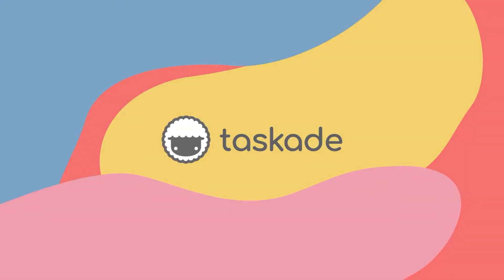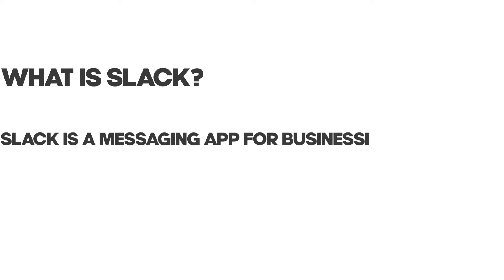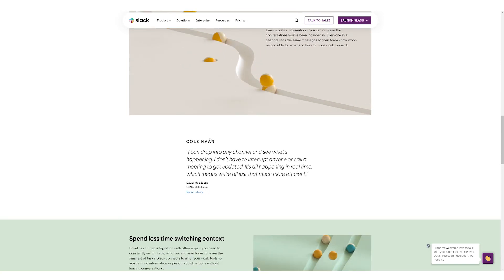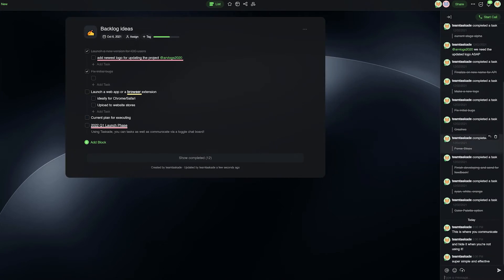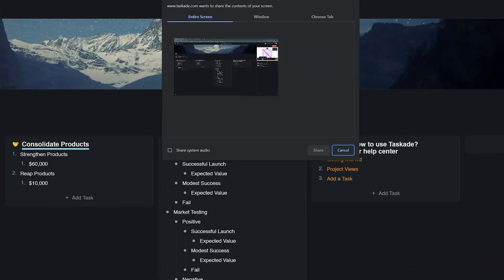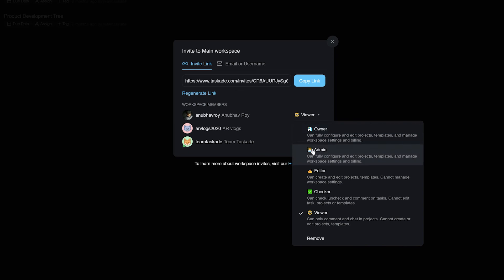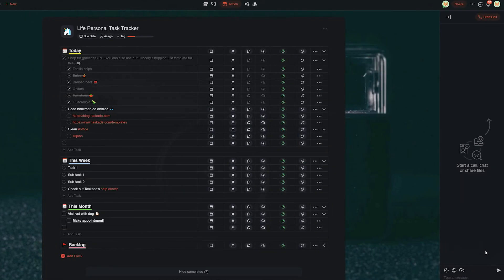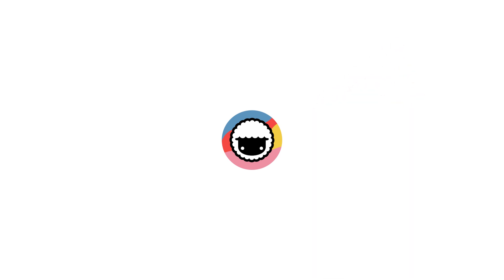Taskade vs Slack: Which Is Best for Your Team? 🤔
In today’s video, we will be comparing Taskade to a similar software called Slack.

We hope that this comparison highlights various differences
and explains to you why Taskade is the better choice!

Main weaknesses of Slack in relation to Taskade:

● Does not have Tasks, focuses only on communication;
● Does not have group calls in the free version;
● 1 workspace in the Free plan, in Taskade there is no limit;
● Screen sharing only on paid plans;
● Taskade has several access levels;
● Taskade has an organization in Workspace, Folders, and Projects, facilitating much more organized work